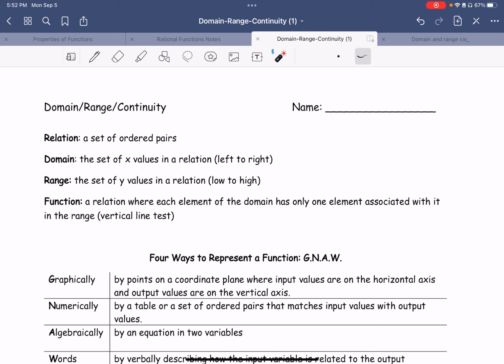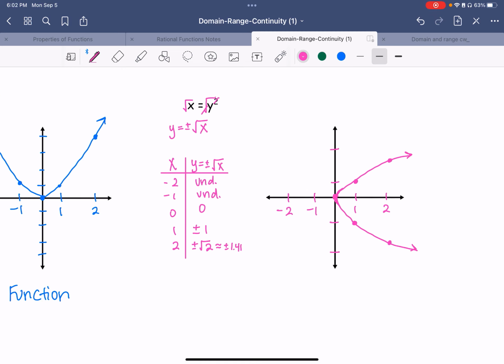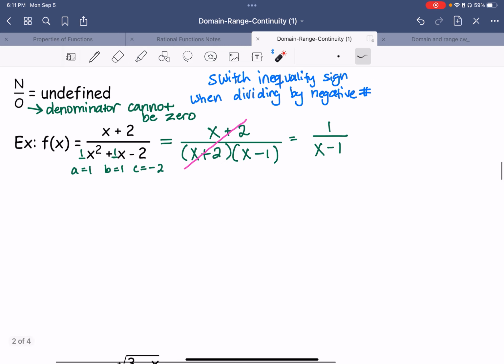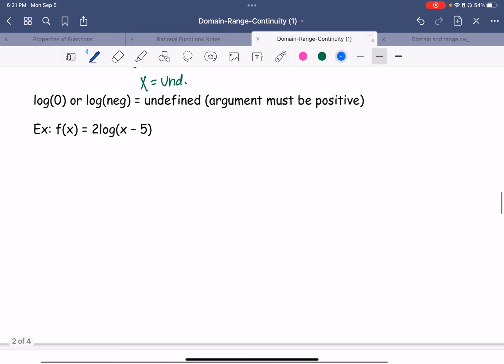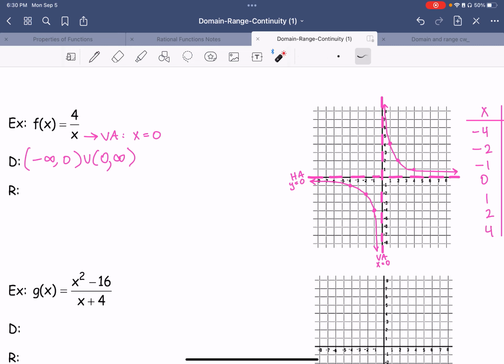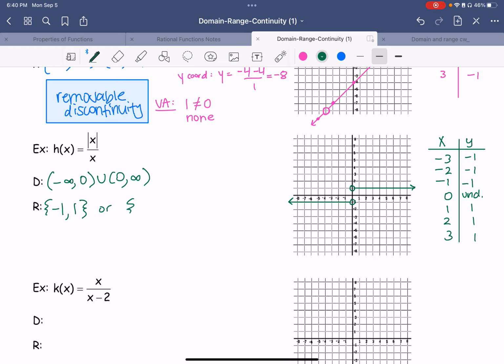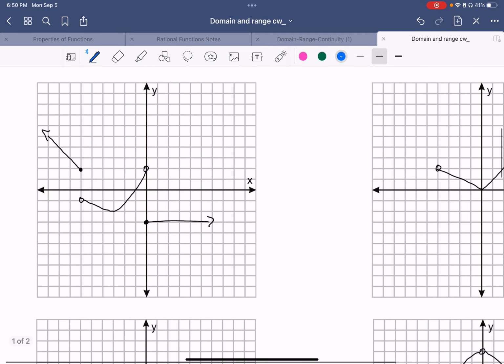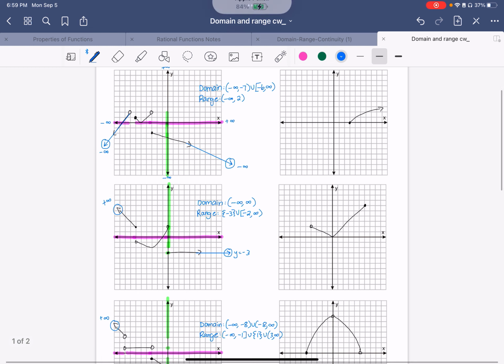Domain, Range, and Continuity